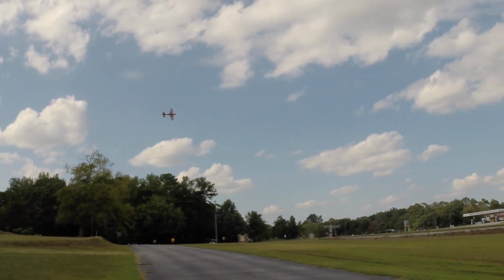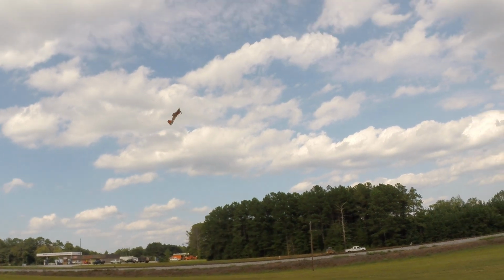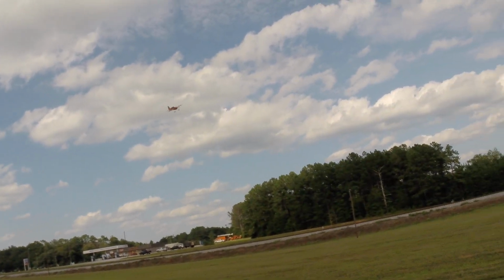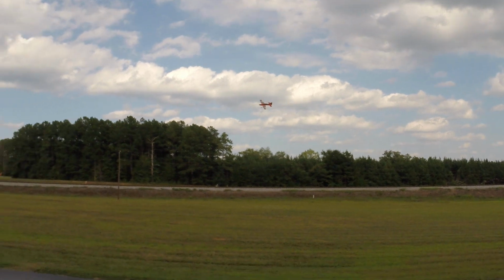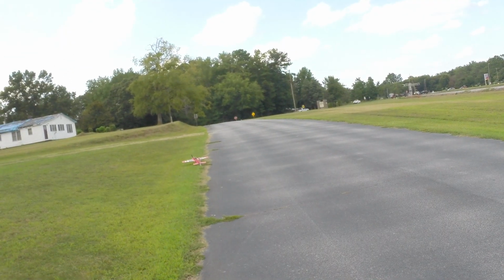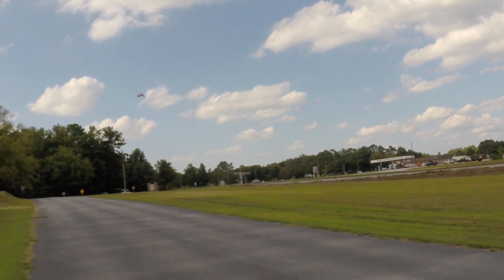Second pack, same day. Choo-choo in the background.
Eflite Eratix day one, flight two.  Hot swap.

The new servo seems to work.  Pretty cool bird.